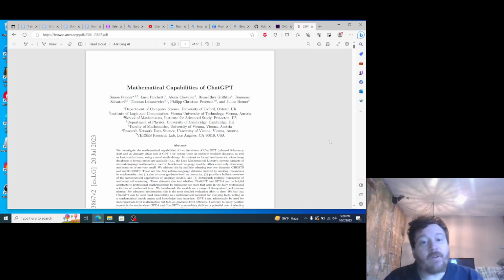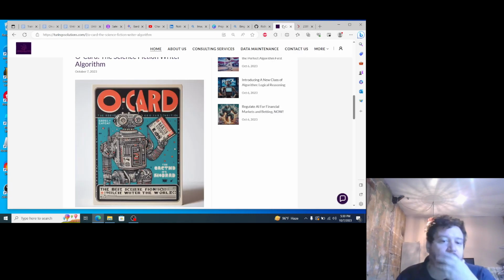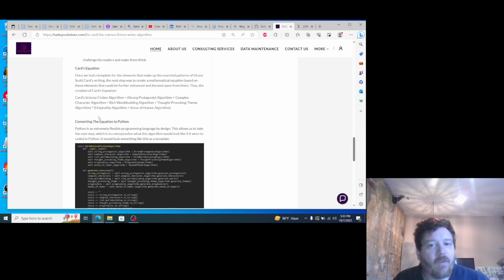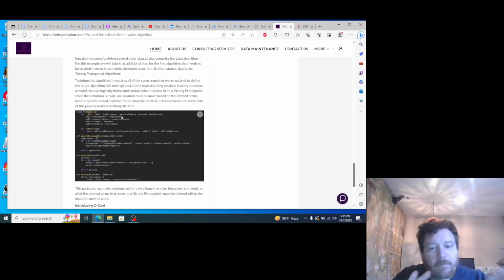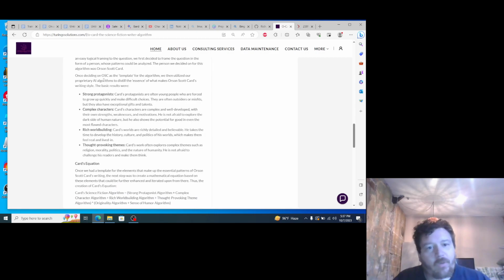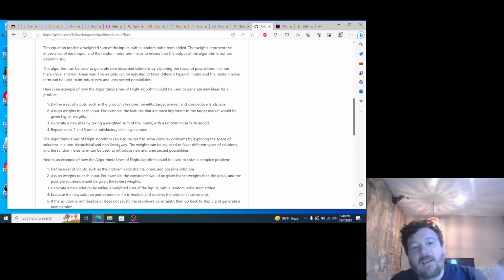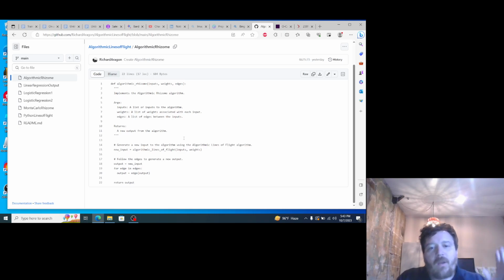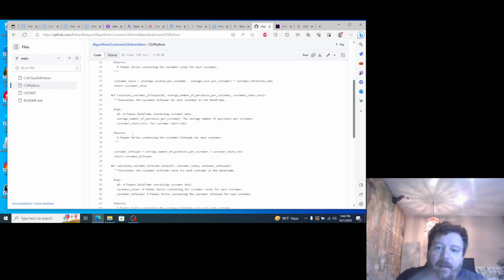Using AI To Create Algorithms Based on ANY Concept!